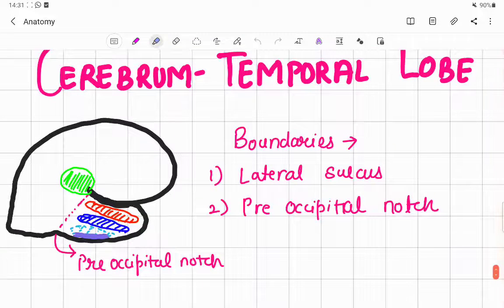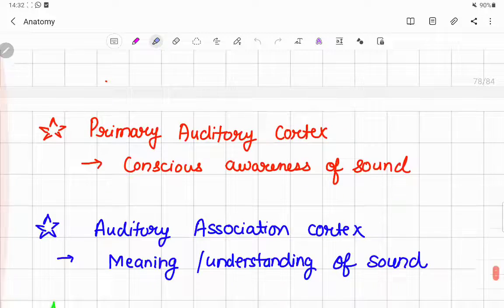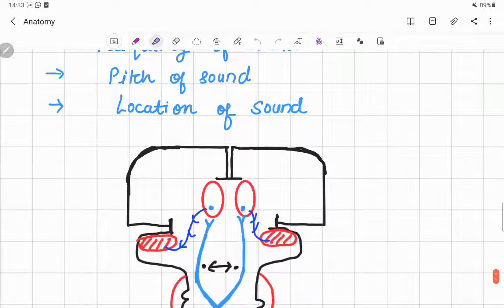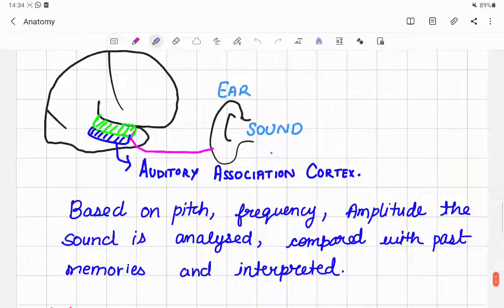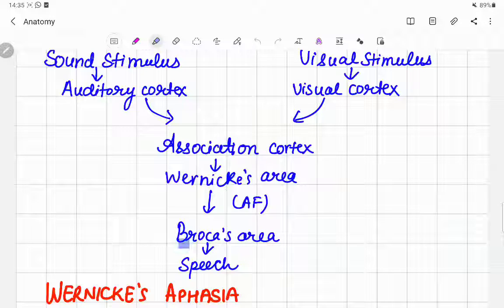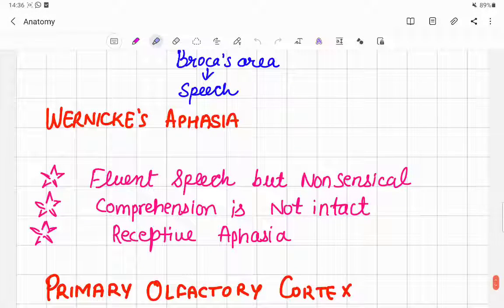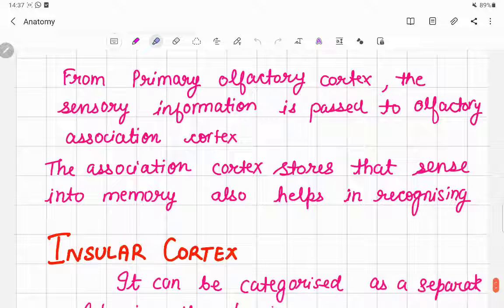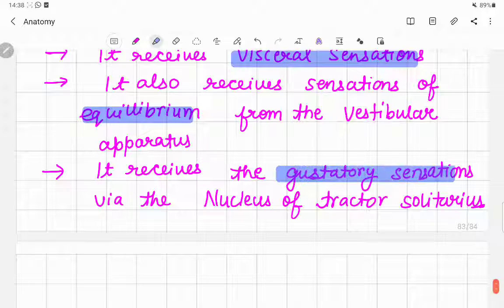NEUROLOGY-07 CEREBRUM Temporal lobe and INSULAR cortex